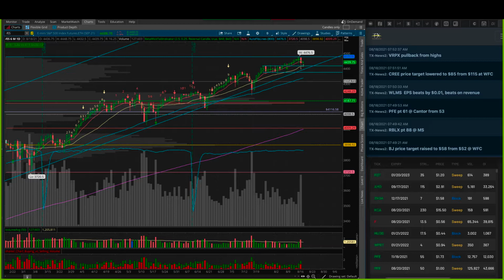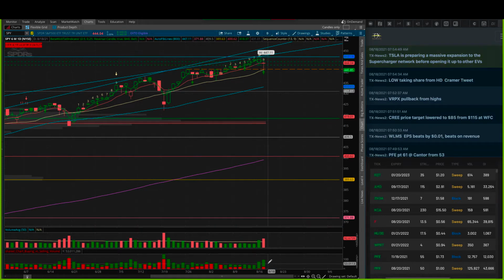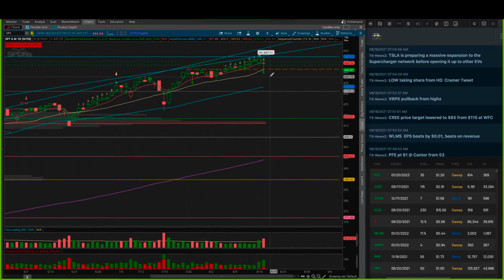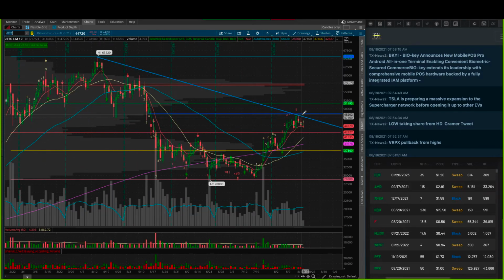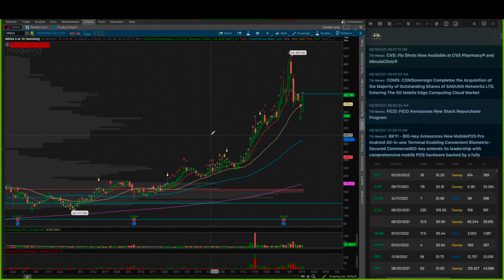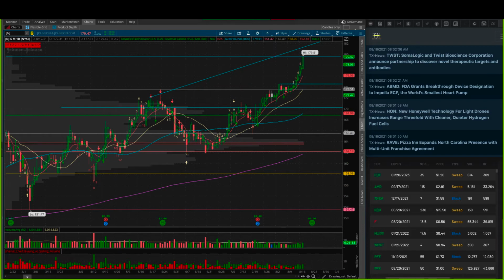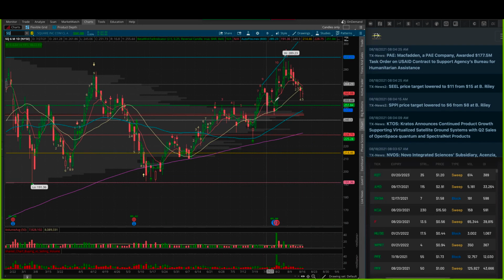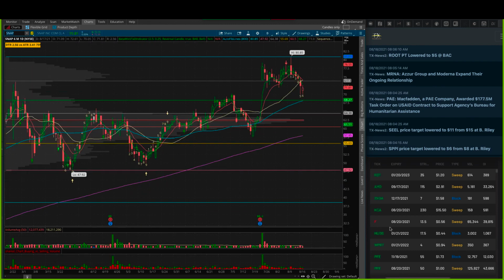18 Aug 2021 Heather Watchlist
Mixed markets going into the session. FOMC minutes release today at 2 PM ET. The pause in the market was met with buyers at the 20MA in the SPY. Let the price action lead you, don't anticipate it!